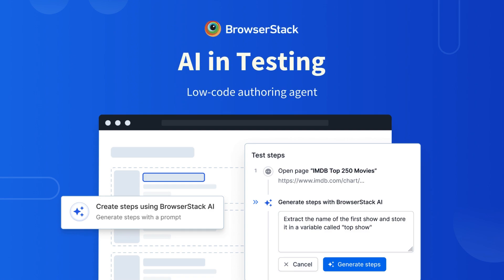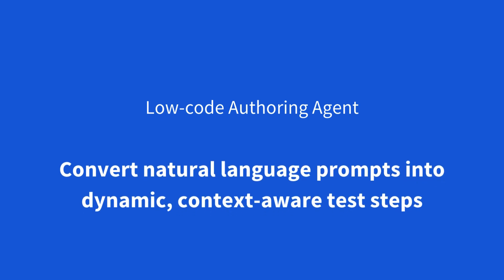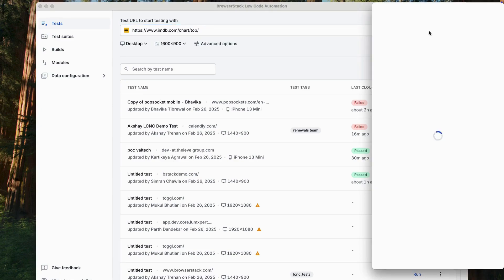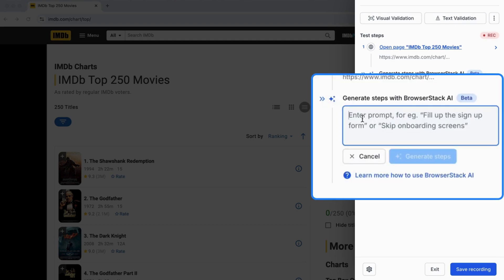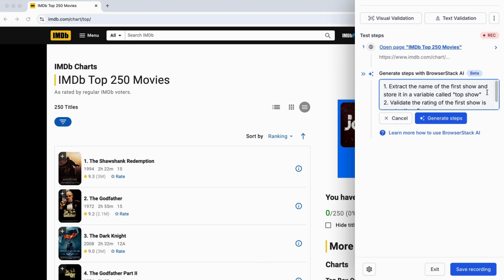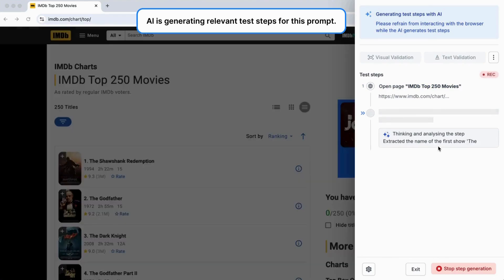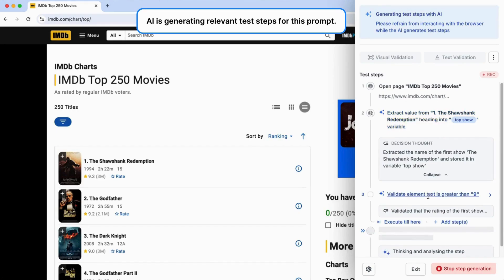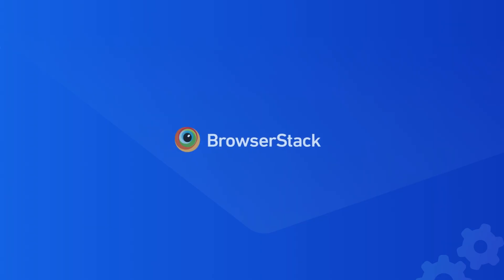AI in Testing: BrowserStack Low-code authoring agent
With BrowserStack low-code authoring agent, you can intelligently generate meaningful, human-readable test steps using natural language prompts. No need to perform the actions on the browser. Simply enter a prompt and our agent will analyze the instructions and perform actions for you, making test creation easier than ever.